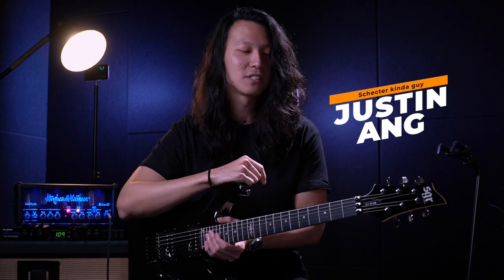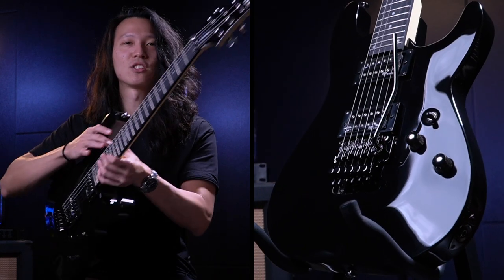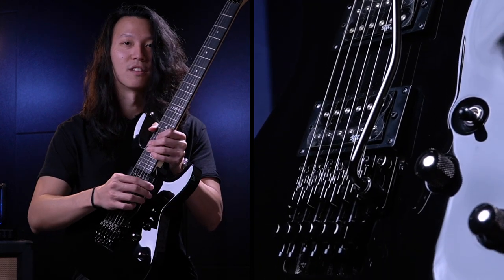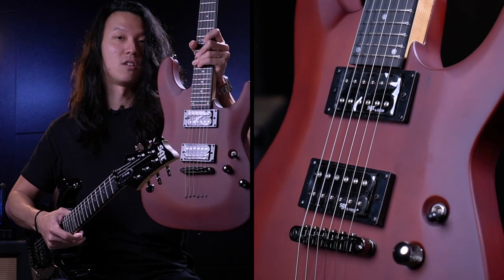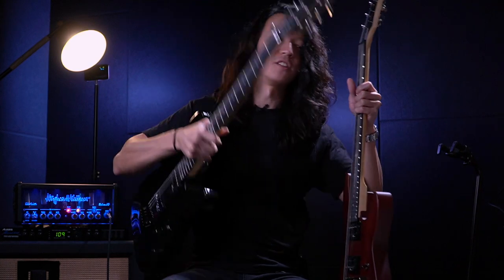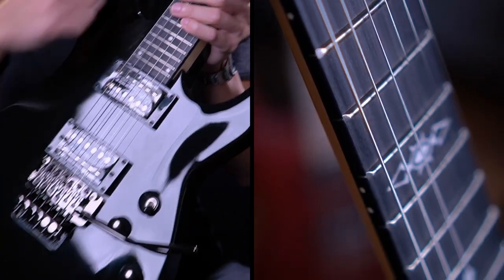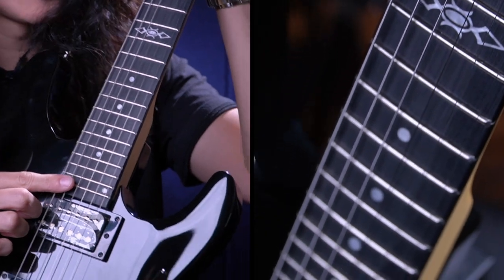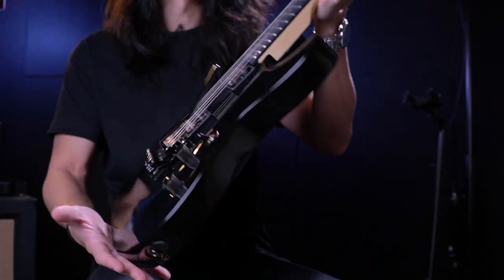Is Schecter hiding this guitar? | Feat. A7X Riffs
Gear used:
- Schecter SGR C-1 Floyd Rose - Gloss Black
- Schecter SGR C-1 - Walnut Satin
- Fractal Audio Systems FM3

About us:
“Birth”

Location:
Petaling Utama,
46150 Petaling Jaya,
Selangor

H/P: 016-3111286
Operation Hours:
Monday-Thursday 10am-730pm
Friday-Saturday 10am-7pm
Sunday 10am-6pm